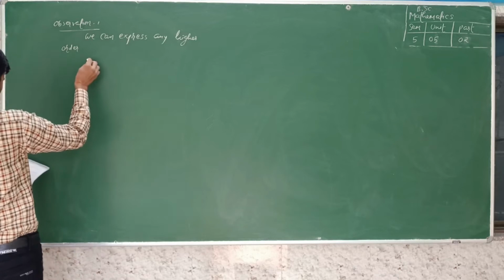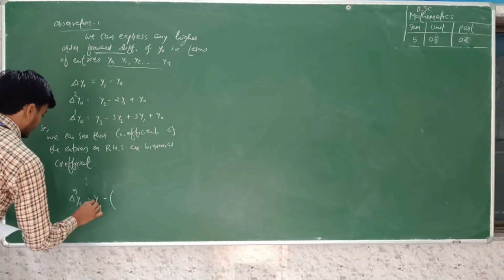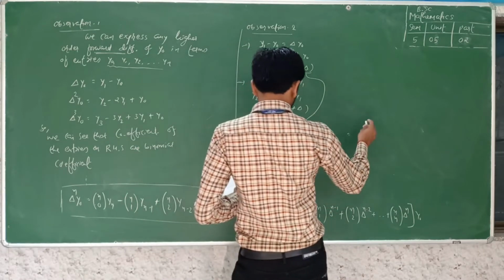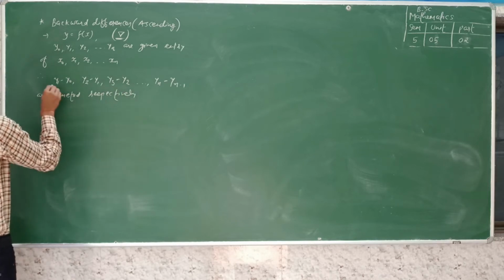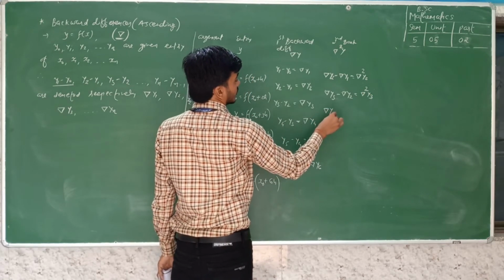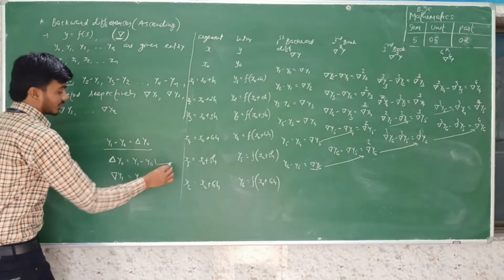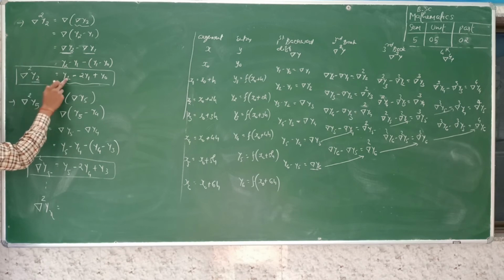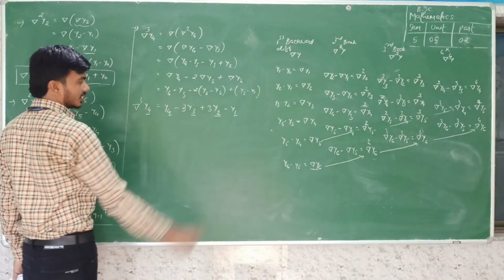TY B Sc MATH'S SEM 5,06A Ch 5 Progra In C Lang Finite Differences PART 2 Parangat College MGurukul